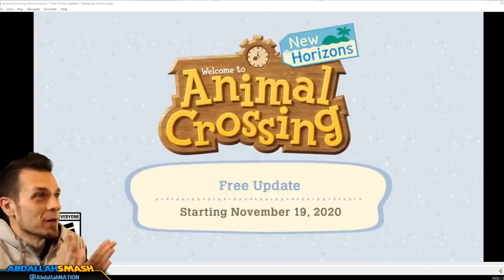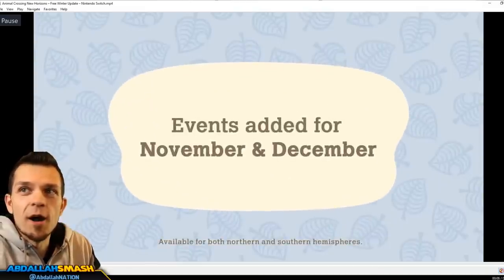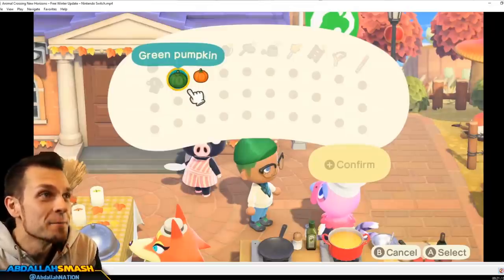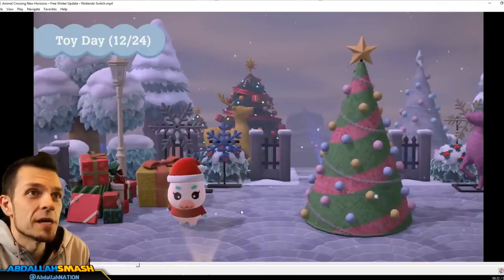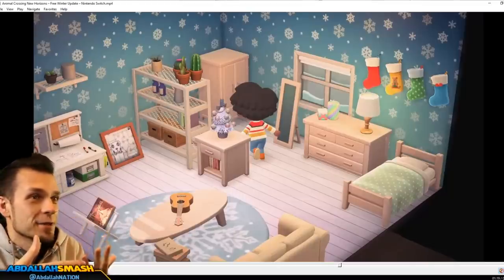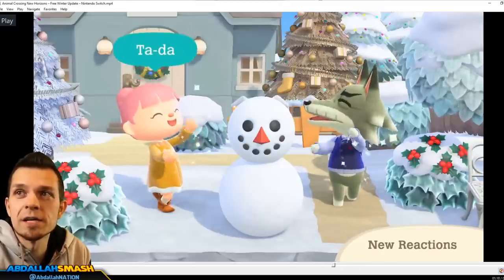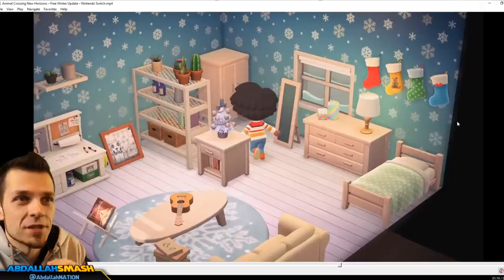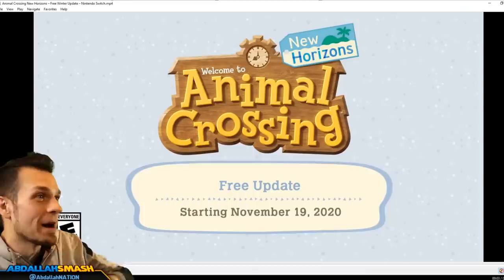❄ 15 AMAZING WINTER UPDATES & HIDDEN DETAILS in Animal Crossing New Horizons!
Animal Crossing New Horizons Winter Update Trailer is here and Abdallah details 15 hidden details such as new Harvest Furniture, Festive Furniture, & more, on Nintendo Switch with Abdallah's Family-Friendly Commentary in HD 1080p 60 fps!

00:00 Welcome & Thanks For Subscribing!
01:41 November Update Trailer
03:56 Trailer Analysis
04:10 No. 1: The Date of The Update
04:25 No. 2: Turkey Day
05:54 No. 3: Ingredients
06:47 No. 4: Toy Day
07:30 No. 5: New Festive Item & Jingle
08:53 No 6: New Festive Clothing
09:36 No 7: Santa Bag, Delivering Presents
10:39 No. 8: New Reactions
11:51 No. 9: Tent Customisation
13:06 No 10: New Harvest items
17:21 No. 11: More Festive Items
18:04 No 12: New Hairstyles
19:28 No. 13 Storage Expansion
20:02 No. 14: Save Data Transfer
20:32 No. 15: January Update
21:41 Thanks For Sharing! 👍 If You Enjoyed It!

Release date: Mar 20, 2020
Players: up to 8 players
Genre: Simulation
Publisher: Nintendo
Developer: Nintendo
Game file size: 6.2 GB

🍄 Mushroom Tier 🍄
▪️ Twitter Shout-out

⚡ Lightning Tier ⚡
▪️ Boosted chances of playing with on Stream
▪️ Endscreen Credits